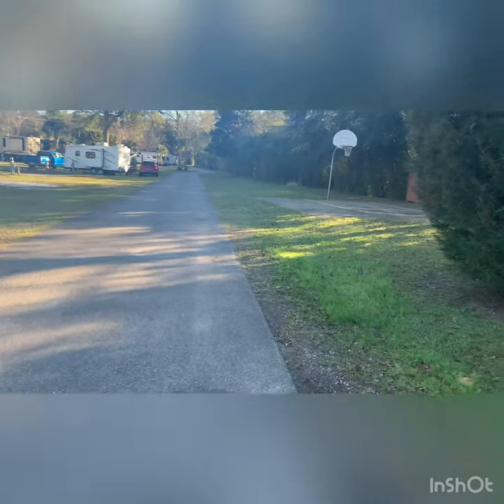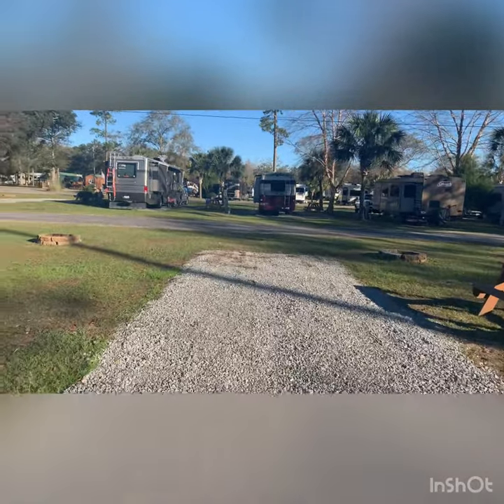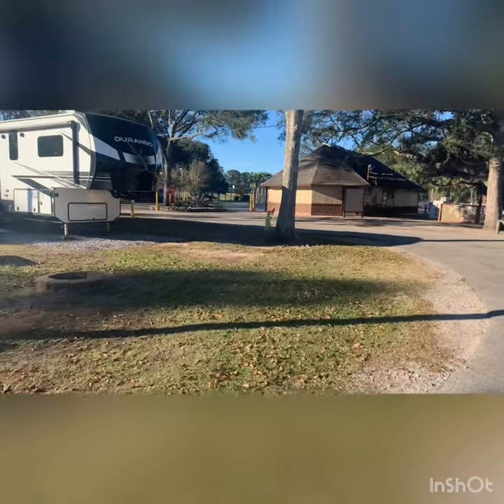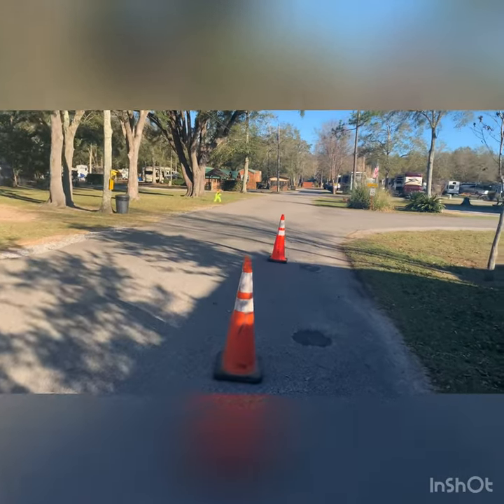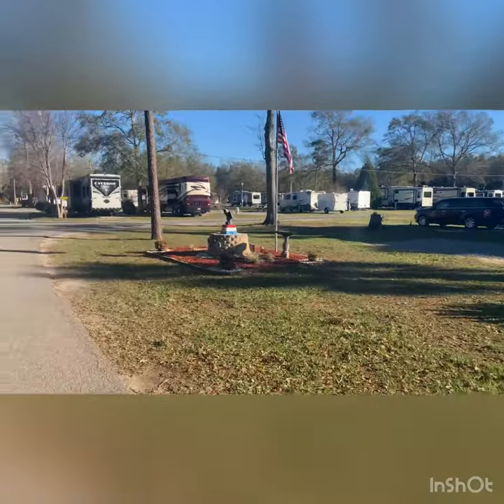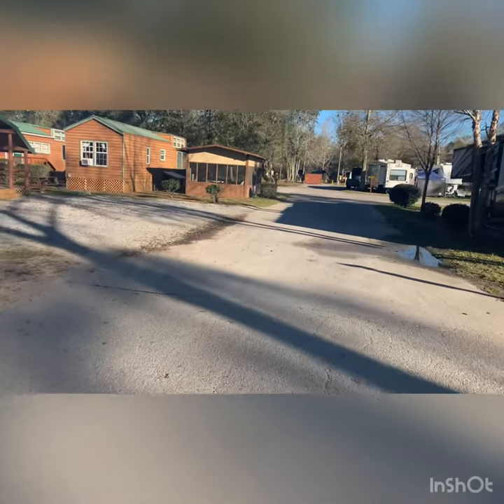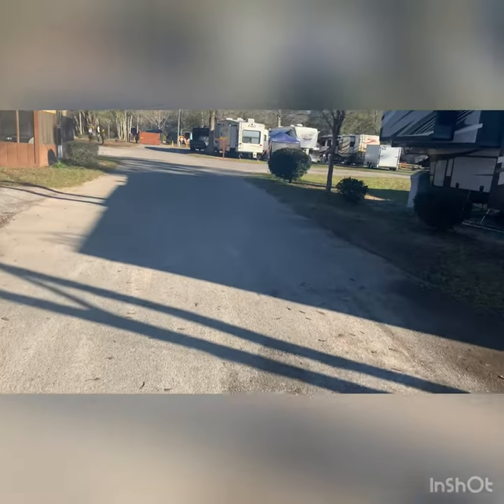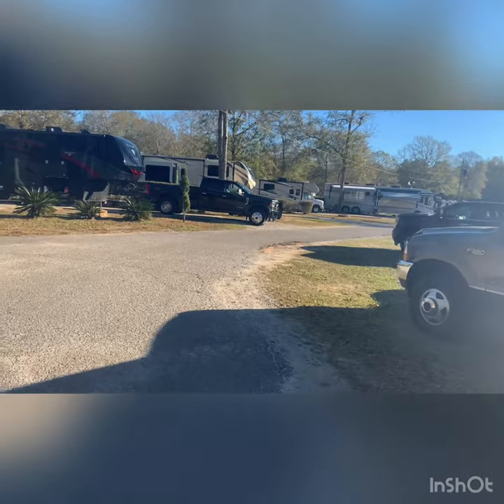Milton Florida Holiday KOA Review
Short walkthrough of the KOA in Milton Florida.